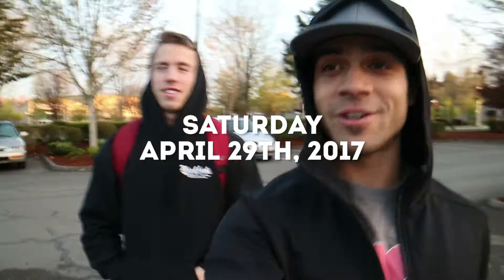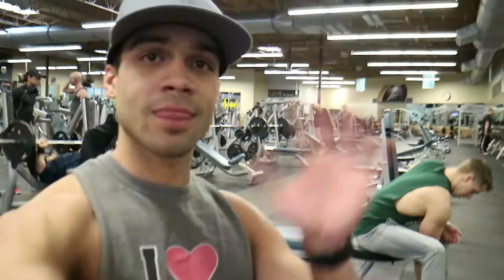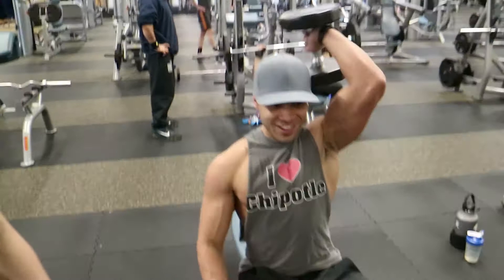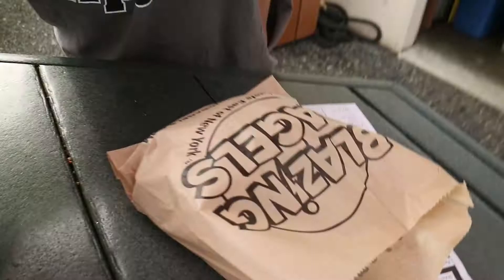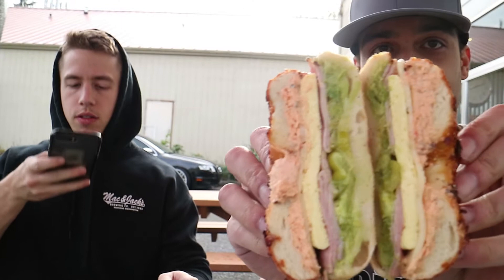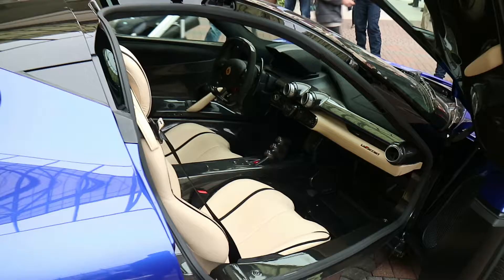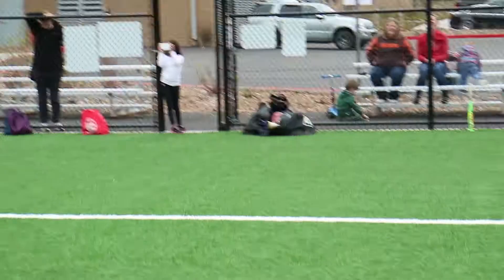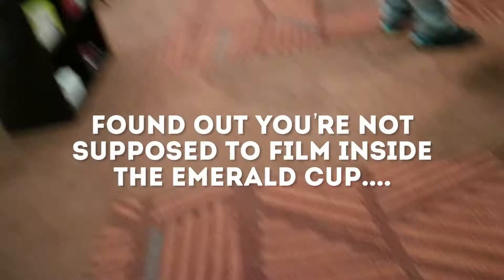Laferrari Aperta | Exotics at RTC Opening Day 2017 | Vlog Ep 3 | Emerald Cup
Opening day at Exotics@RTC 2017 was awesome! This was the first time in the US that both a Laferrari Aperta and Laferrari (privately owned) have been seen together.

My Gear:
Camera:  Canon EOS M3 - iPhone 7+ - 5D mkII
Lenses: 24-105mm Canon L Series - 18-55m Canon EF-M - Rokinon 24mm, 35mm, 85mm
Mic: Azden SMX-10, Gigibon Mini Mic
Mic Bracket: Vello CB-600 Straight Flash Bracket
Tripod: Joby Gorilla Pod
Backpack: LowePro Sling Bag

Oliver Chang X Evan James - Cruise
Oliver Chang X Evan James - Beacon